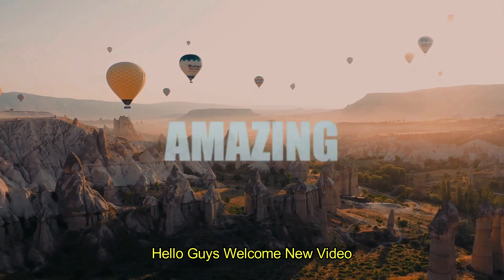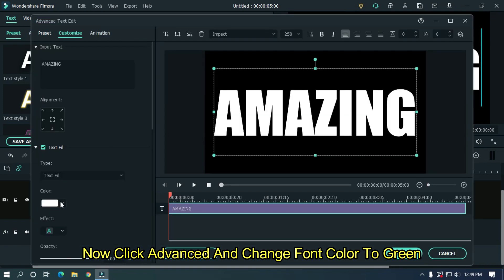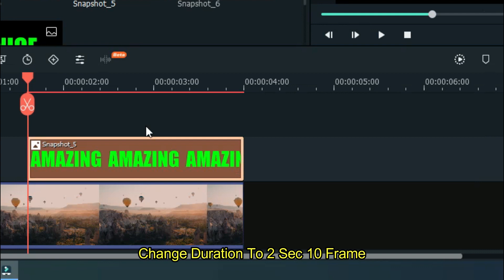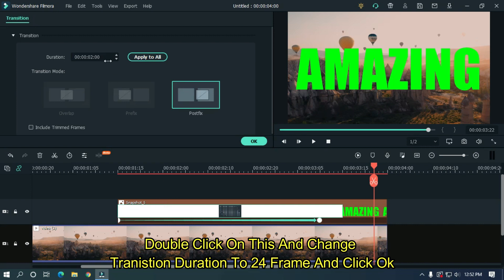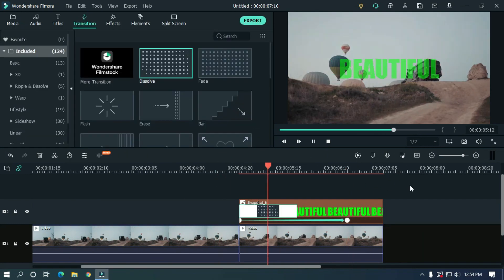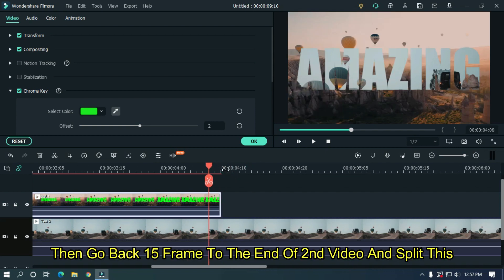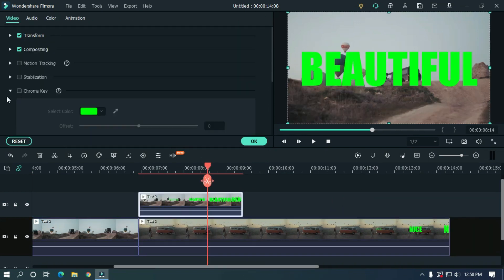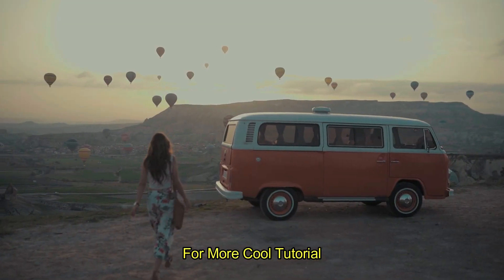How To Make Text Transition On Filmora X | Filmora X Transition Effect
In This Video, Im Going To Show You How To Make A Text Transition Like This On Filmora X.

0:00 Preview
0:17 Introduction
0:32 Intro
0:42 Tutorial
6:51 Ending
7:05 Outro